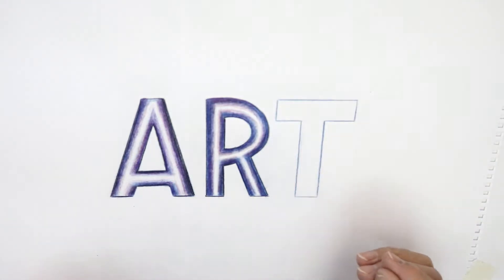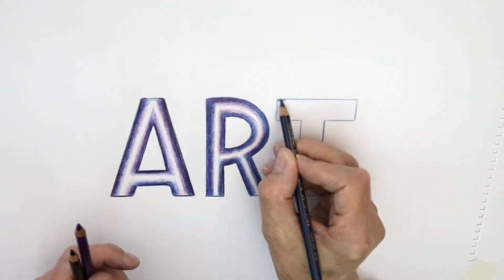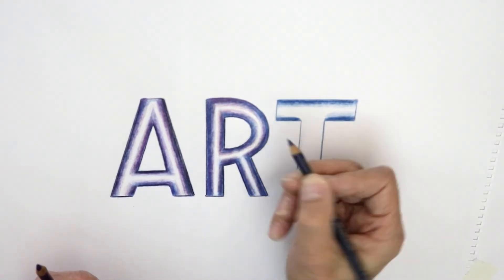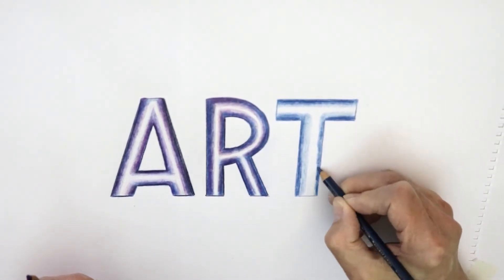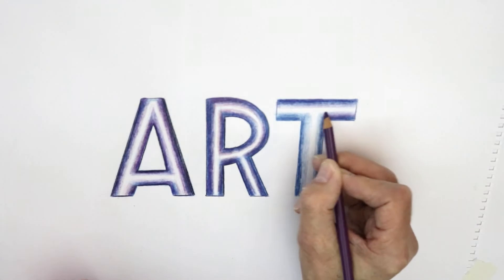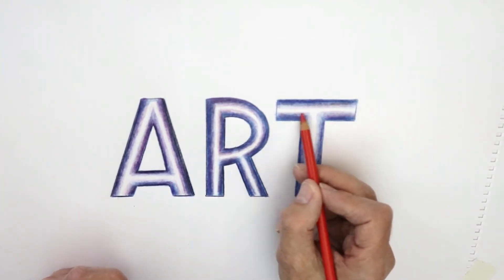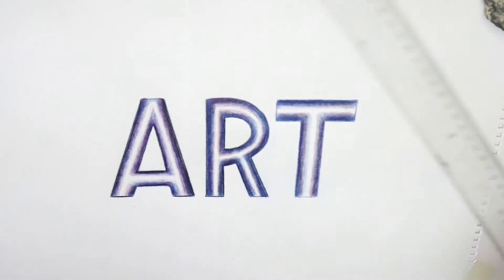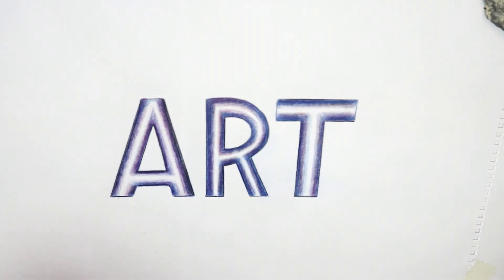How to Draw Basic Comic Effects #9 - 3D Lettering in Colour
Here's how to use coloured pencils to create a great 3D effect for your lettering. As I draw I talk about the techniques I'm using and how to get the right effects. It's easy...and fun! Happy drawing!